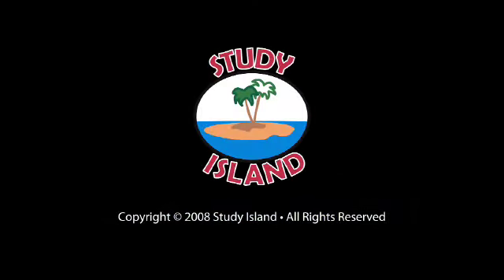Testimonial from Gerhard Grotke, San Francisco, CA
Mr. Grotke talks about using Study Island to differentiate instruction, and how Study Island complements good teaching.